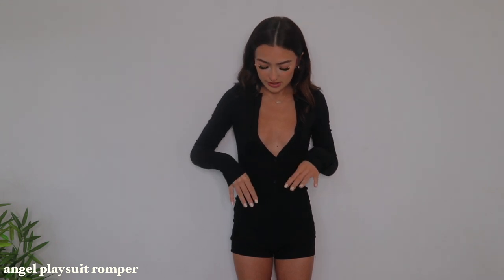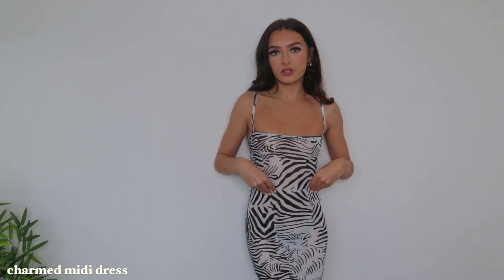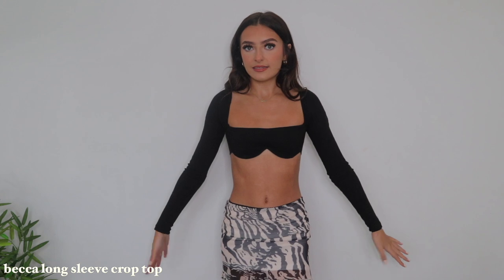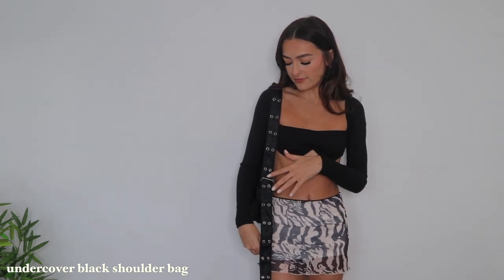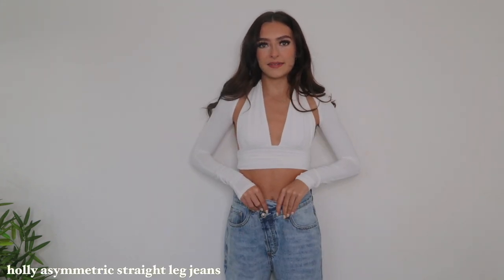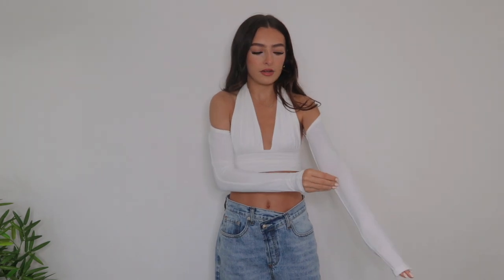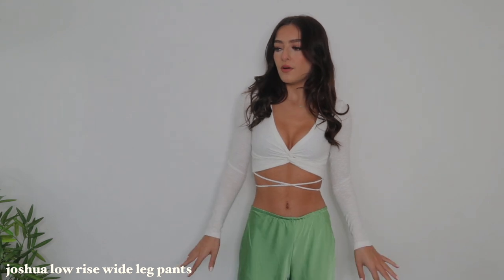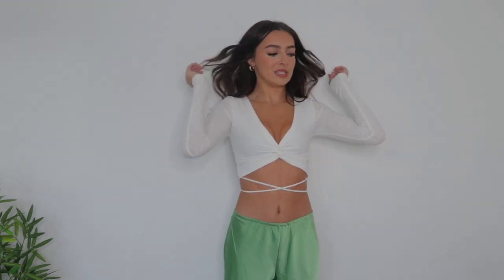new year. new outfits ✨ try-on w/ discount code ∙ ft princess polly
USING CODE AMYM FOR 20% OFF - VALID ONE MONTH FROM TODAY !!!

THANK YOU PRINCESS POLLY FOR GIFTING THESE ITEMS

Free Express Shipping (2-4 days) to the UK on orders over £40GBP
♥︎ 20% VAT Payable at checkout - no extra duties to pay!
♥︎Orders over £135GBP will require a duty fee payable at checkout
♥︎ Princess Polly also offers AfterPay to all UK customers
♥︎ 30 Day Returns
♥︎ Over 150+ new styles added every week
♥︎ Ships from the United States!

Endcard music credit "S.O.S - Happytree"
background music credit
∙mullar [Prod. UGYN]

FAQ- Where are you from ? West Yorkshire , UK
How old are you ? 20
When is your birthday ? 17th February
What do you film with ? Canon 200d and canon eos m100